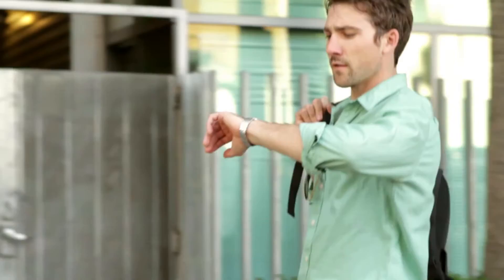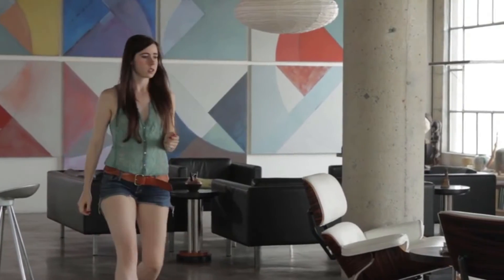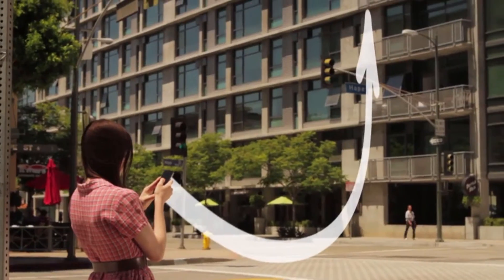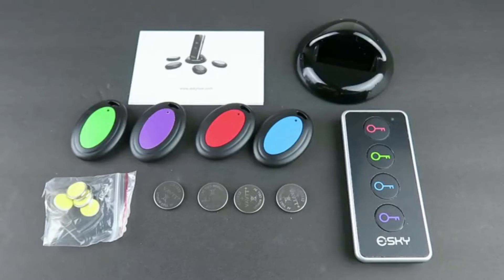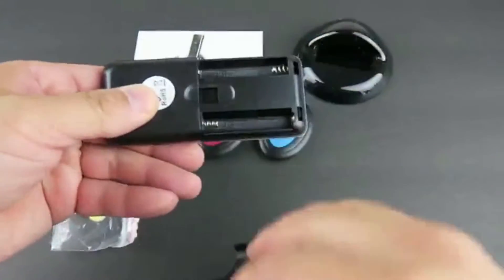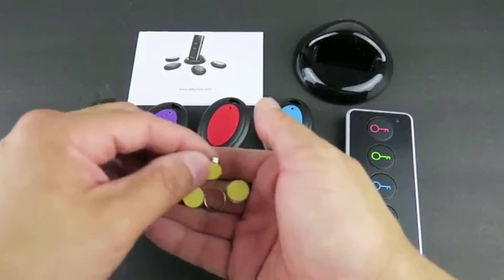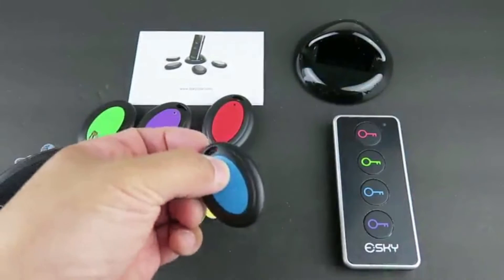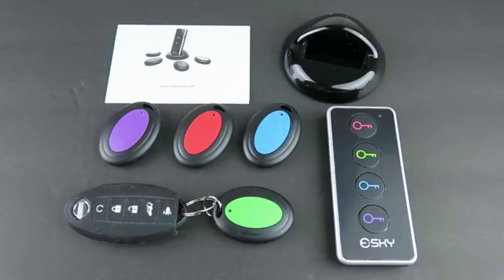✅ Best Key Finder (Top 5 Best Key Finder)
Best Key Finder
✅ 1. Esky 👉US
✅ 2.
✅ 3. Esky 👉US
✅ 4. Tile (Gen 2) - 👉US
✅ 5. Nutale Nut3👉US

This list is not a TOP is a list of the Best Key Finder in not a particular order.
🔯 In today's video we reviewed the top 6 best key finders on the market in 2019. We made this list based on our personal opinion and we ranked them in no particular order after doing our research based on their price, quality, brand reputation and more. House keys or car keys, it is very common to misplace the keys.
Losing the keys can become a huge problem when there is no spare key for your house or your car. Yes, you can look for a locksmith who will unlock the door for you but finding a locksmith is not very easy.

✮✮✮Get a FREE 6 Month Amazon Prime Shipping, if you're a student
✮✮✮Not a Student Anymore, No Problem, Get a 30-Day FREE Prime Shipping Trial Instead
✮✮✮Try FREE Twitch Prime
✮✮✮Try FREE Audible and Get Two Free Audiobooks
✮✮✮Get FREE Amazon channels and watch 1000+ Premium shows and movies